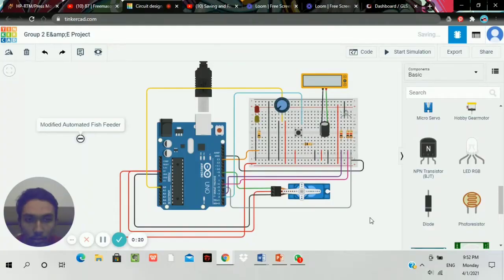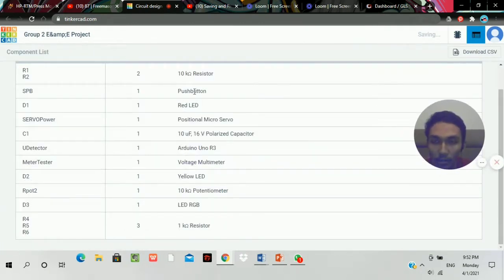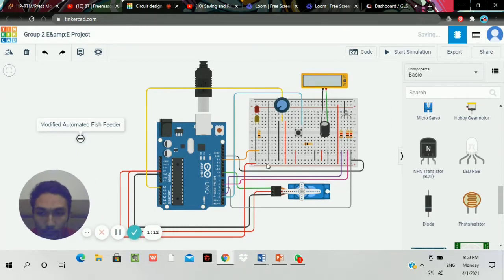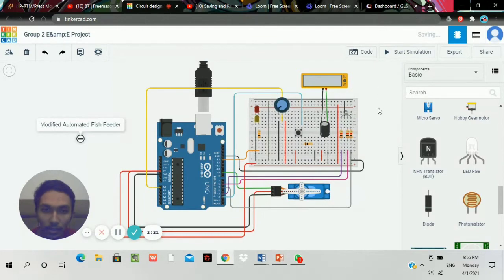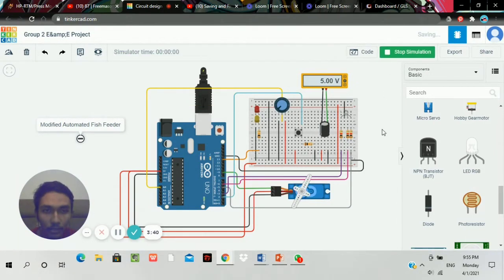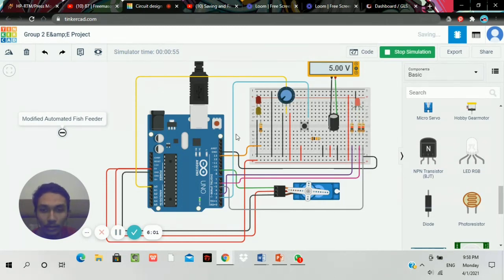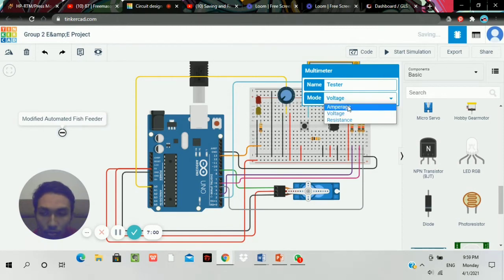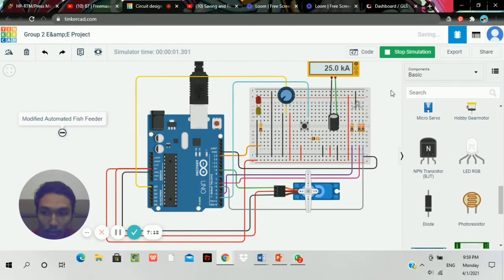Group 2 - 1st Year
Develop or modify an electric circuit for an AutoFeeder Control System